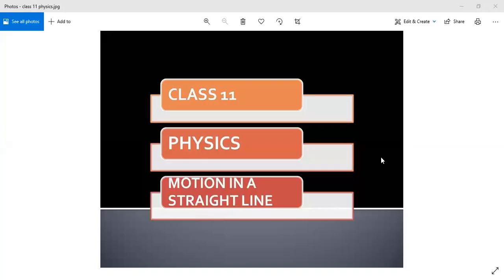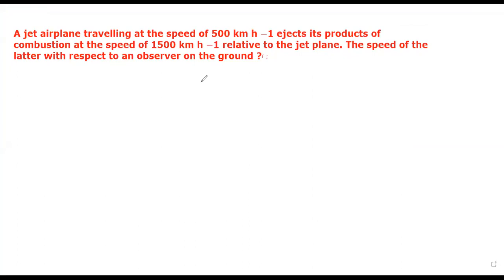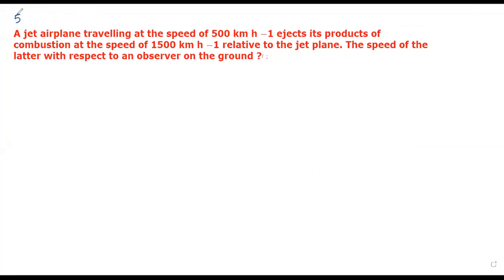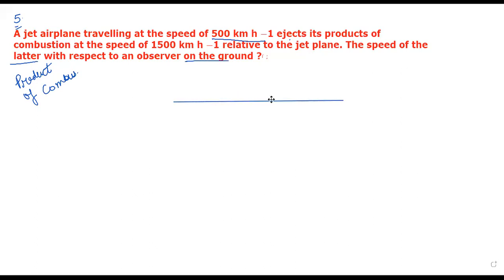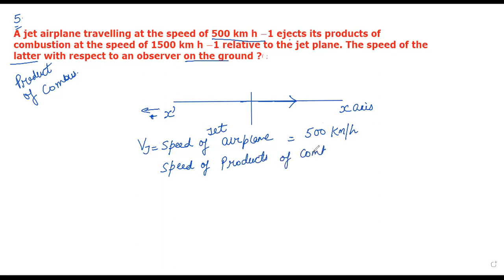CLASS 11 PHYSICS NCERT CHAPTER 3 MOTION IN A STRAIGHT LINE EXERCISES Q5